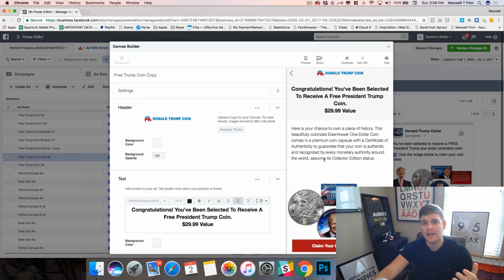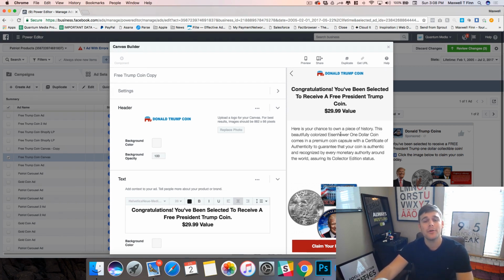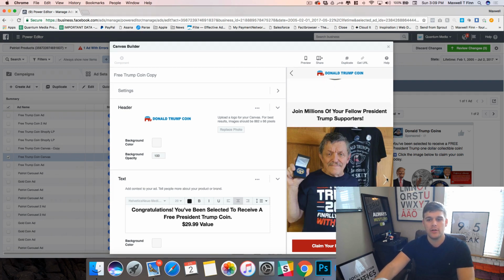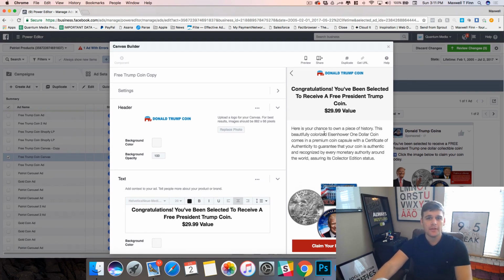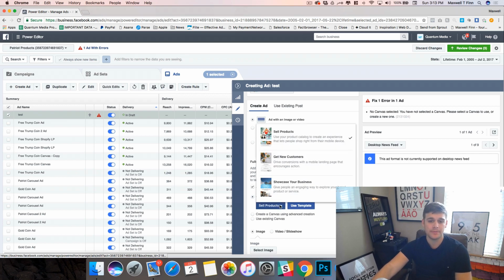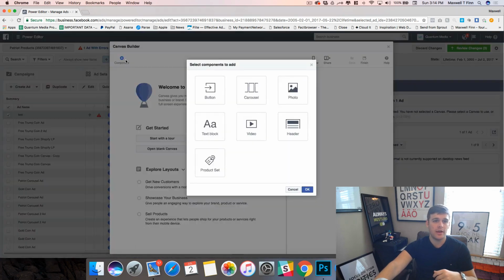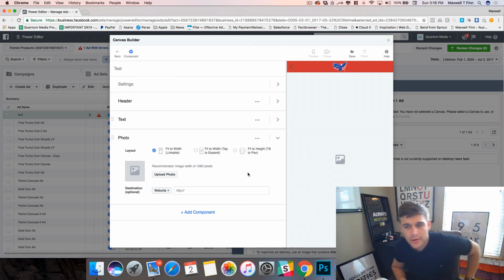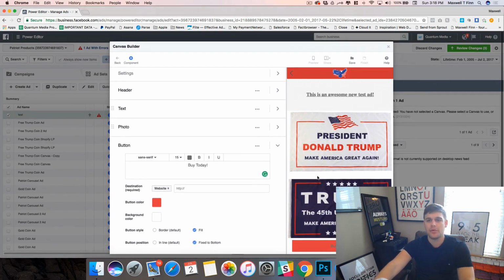Ad Type Breakdown 01 Creating Canvas Ads